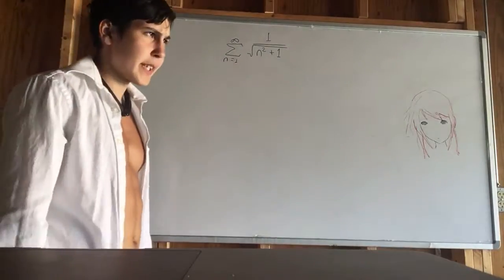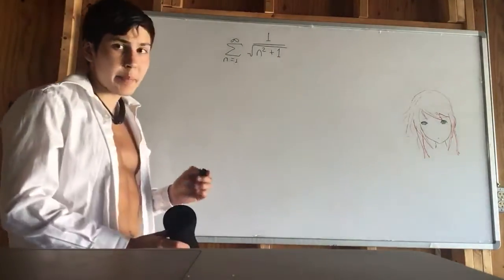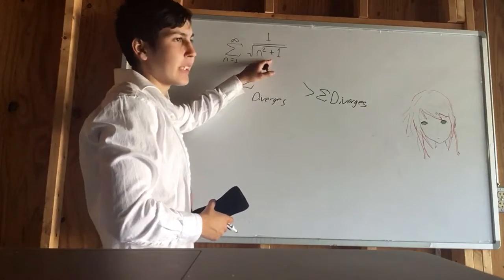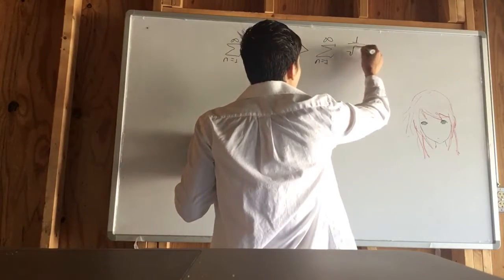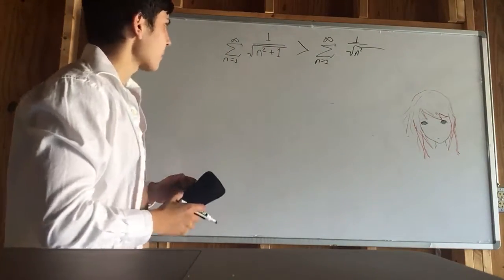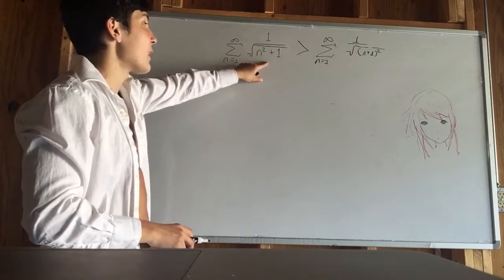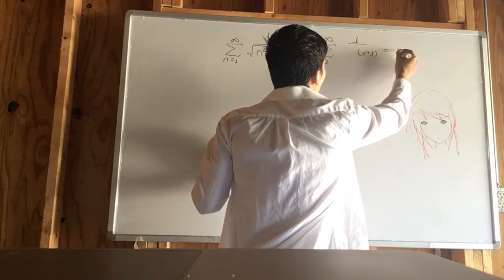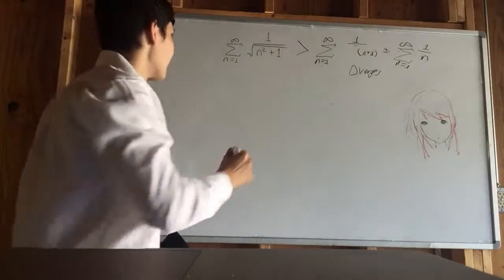Σ1/√(n²+1) from 1 to ∞